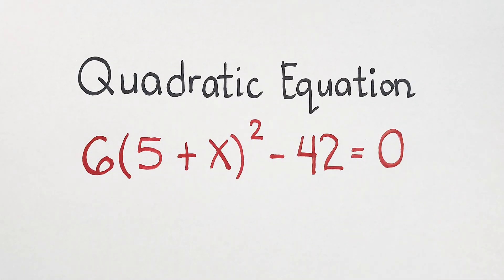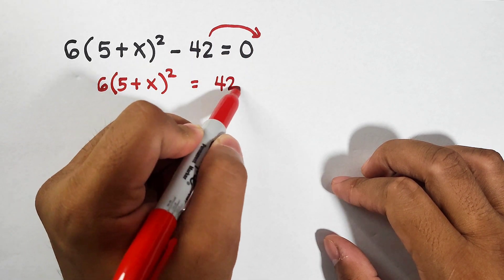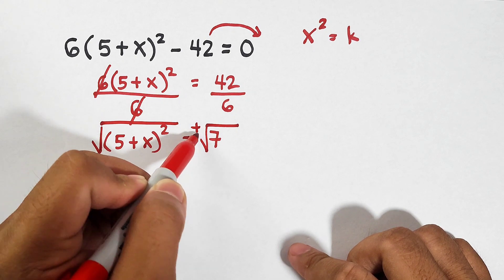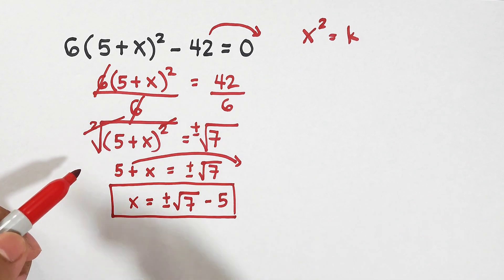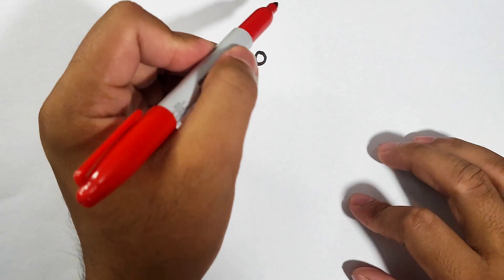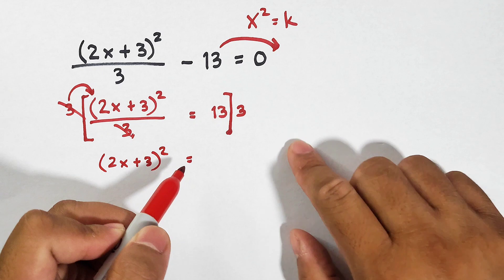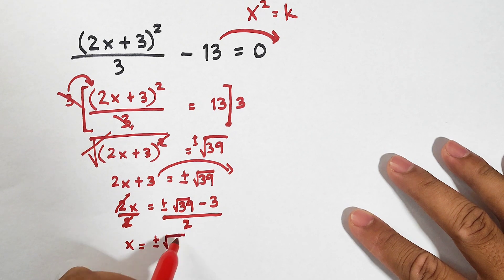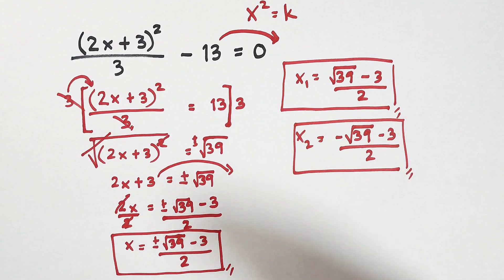How to Solve These Quadratic Equations?